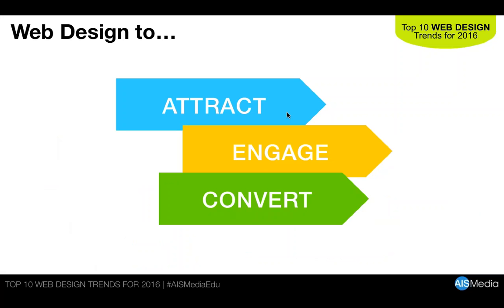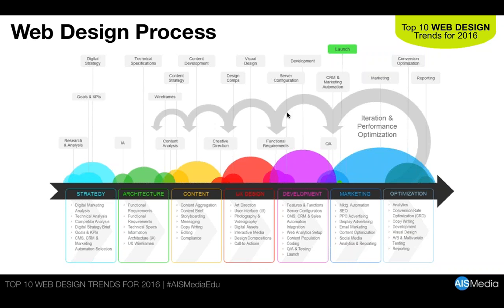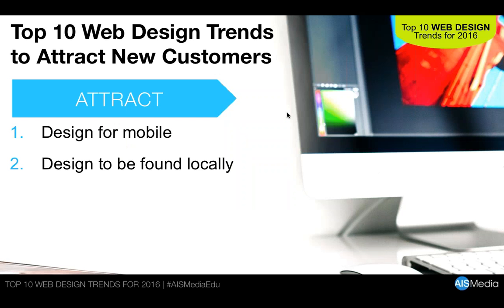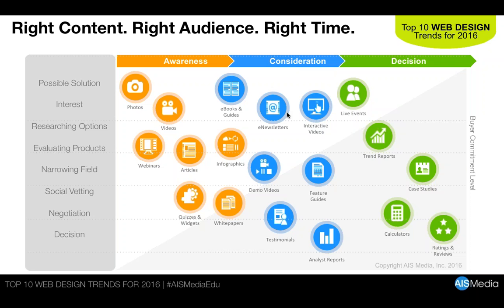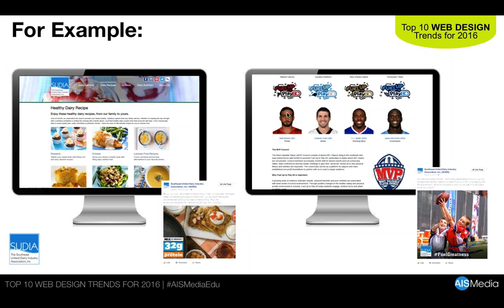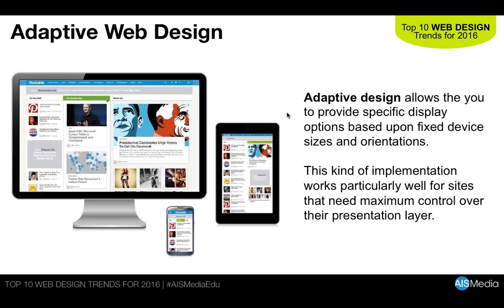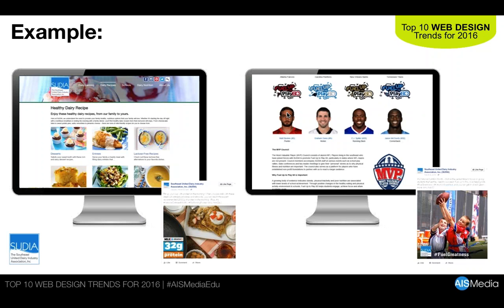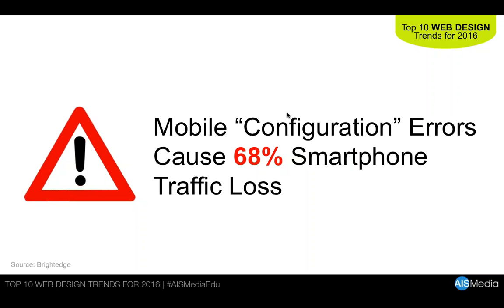Web Design 2016: Top 10 Trends to Attract New Customers [Webcast]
What drives change in web design? Users. Your website shouldn’t make users think. It should make them act.

2016 will be a very exciting year for web design. It’s no secret that web design is fast-paced and ever evolving. It’s more important than ever for marketers to stay ahead of the curve.

In this presentation, you’ll learn how to take your current website and turn it into a well-oiled machine to attract, engage and convert new customers better than ever before.